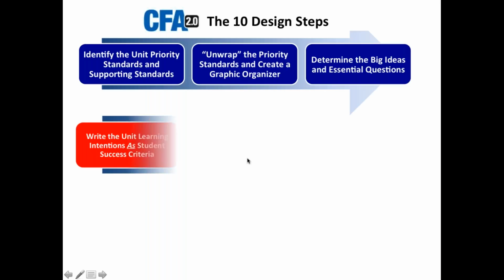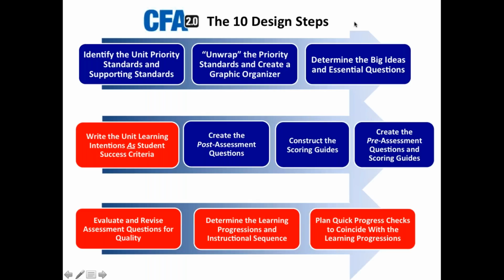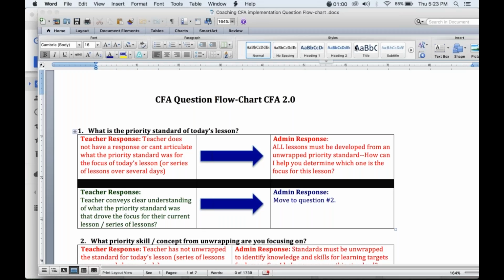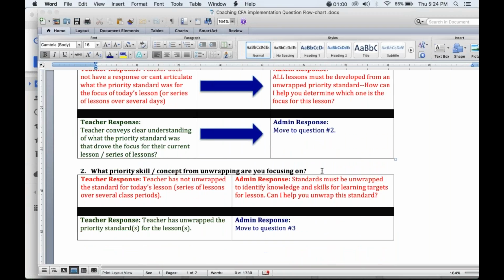SD Leaders of CFA 2 0 Science Cohort Professional Learning Webinar 3 23